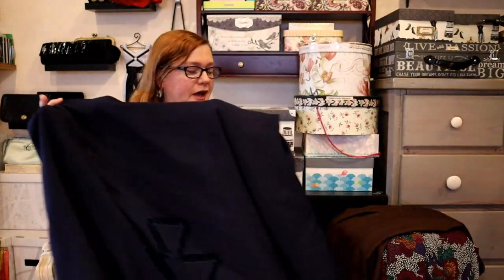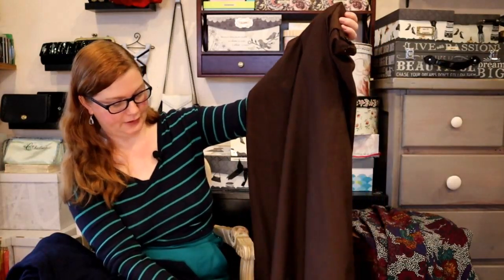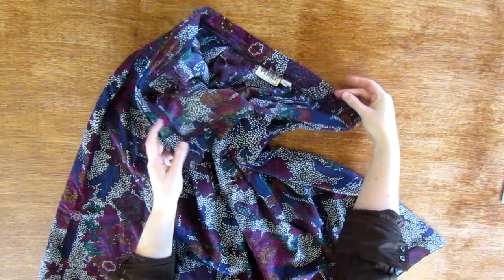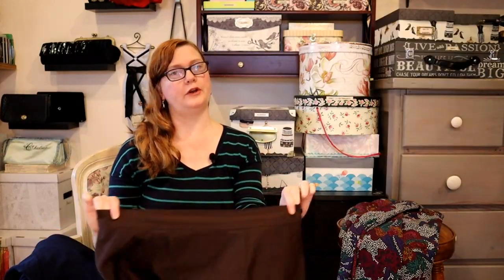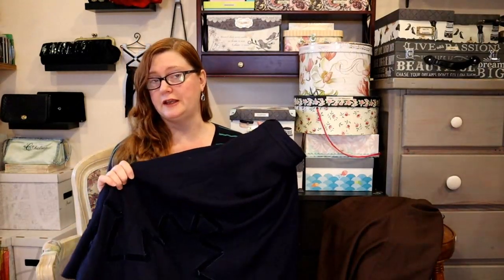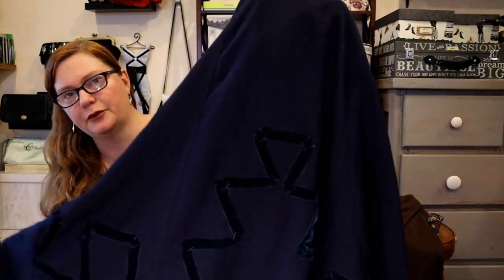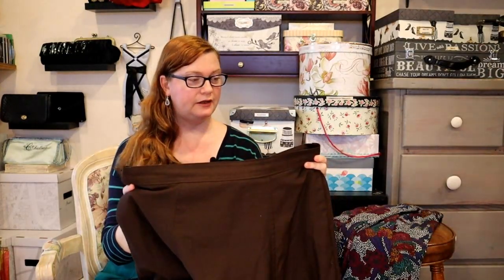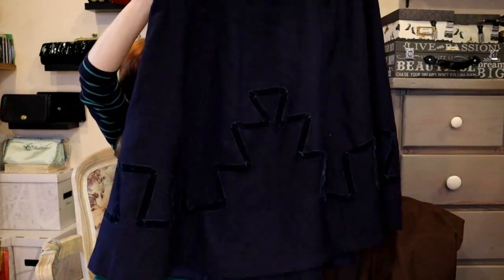The Time-Hopping, Historybounding, Vintage/Modern Skirt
In which I discover that ring lights and glasses do not mix. Oops.

Patterns:

(I did not use ^^ this pattern for my skirts, but it's a great option you can buy if you want to make one with this style of opening with internal pockets!)

"1940s Slow Dance" by Doug Maxwell/Media Right Productions